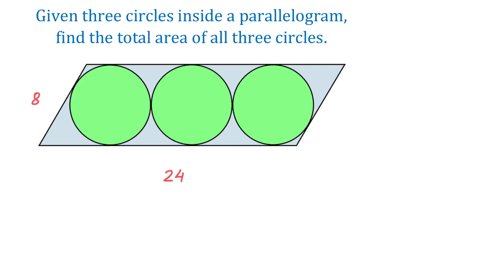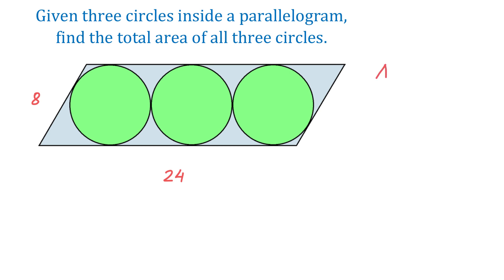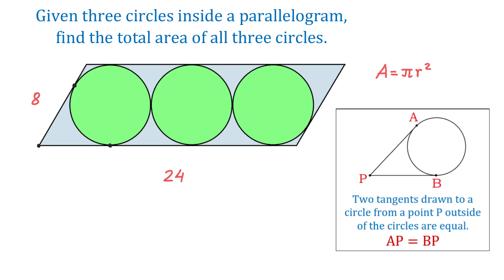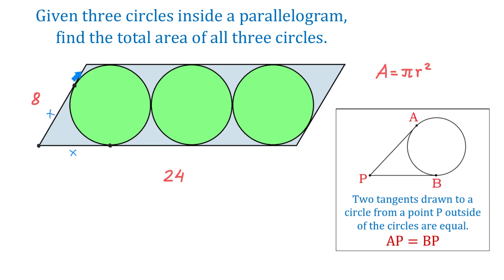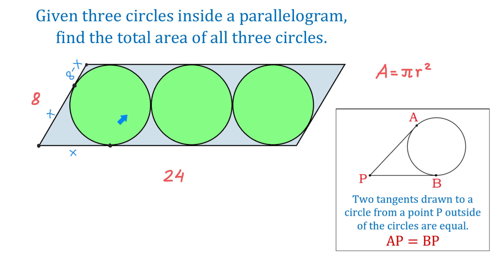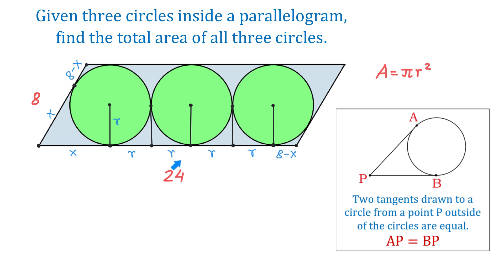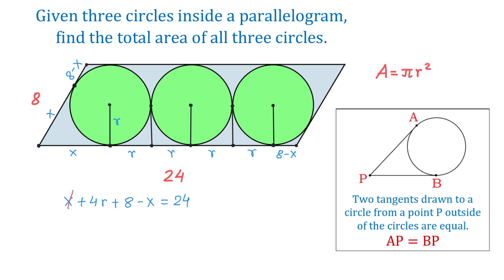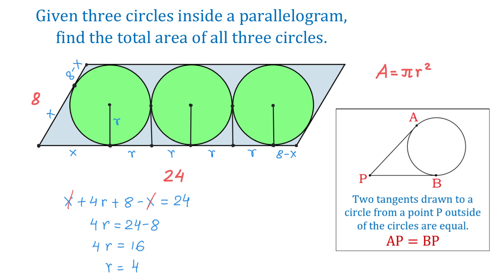Find the Total Area of Three Circles Inside a Parallelogram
First we find the radius of each circle, then we find the total area.